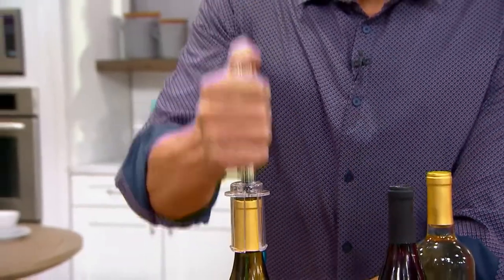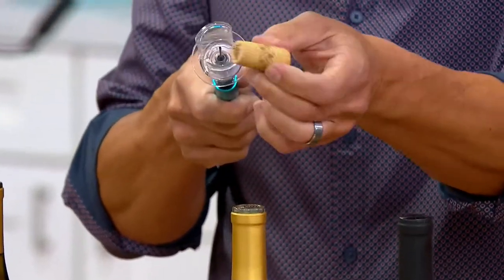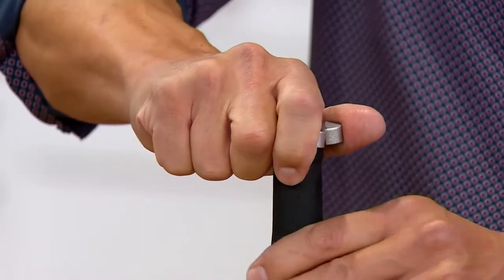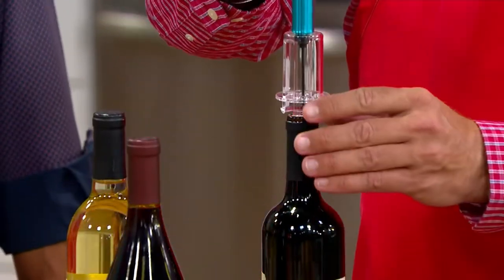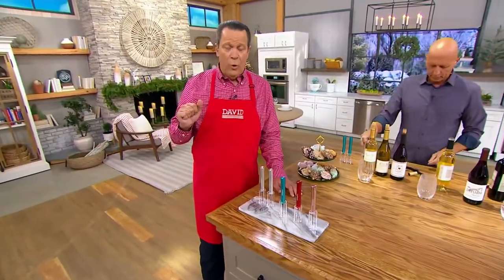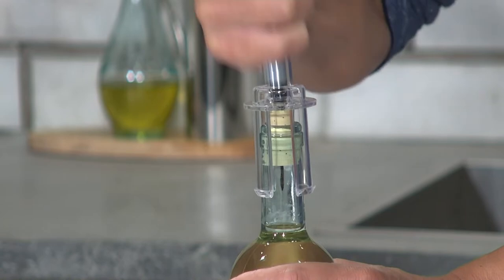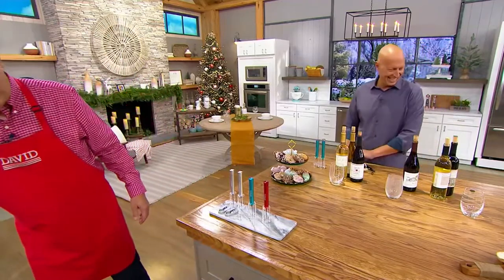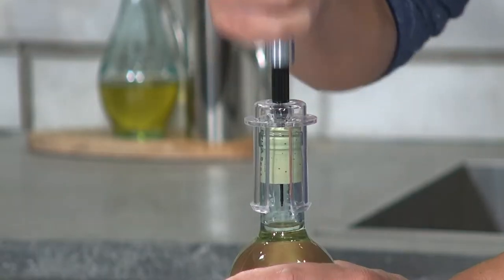Chefologist Set of 2 Metallic Wine Openers on QVC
Chefologist Set of 2 Metallic Wine Openers

Sleek and chic, this set of metallic wine openers make it easy to crack open that bottle when it's time to celebrate. From Chefologist.